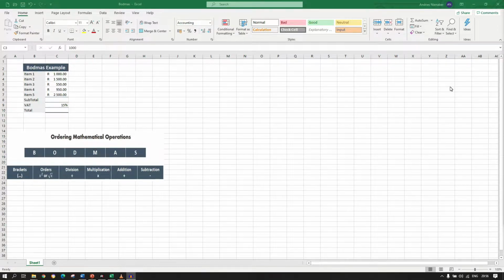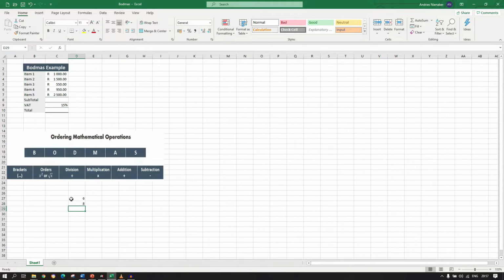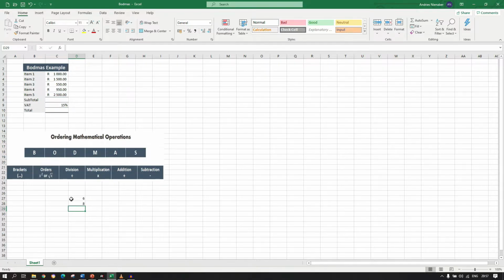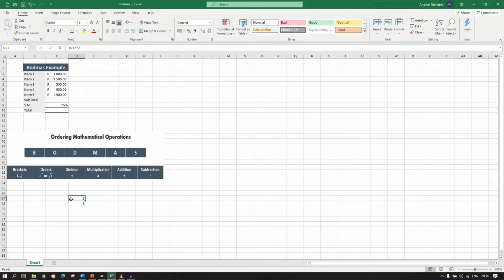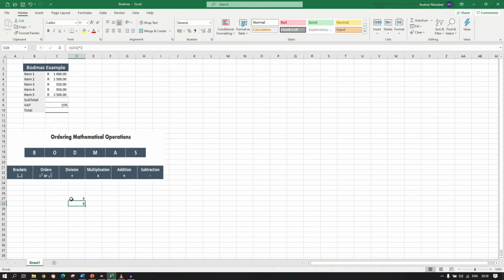Order of Operations in Excel